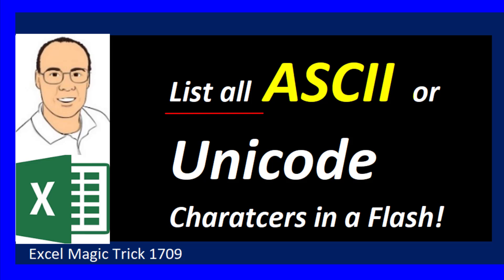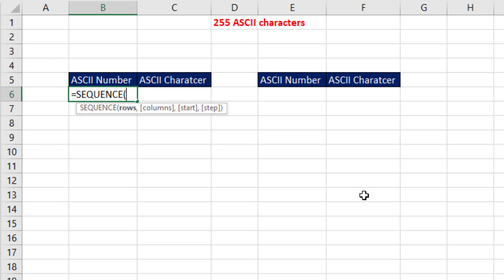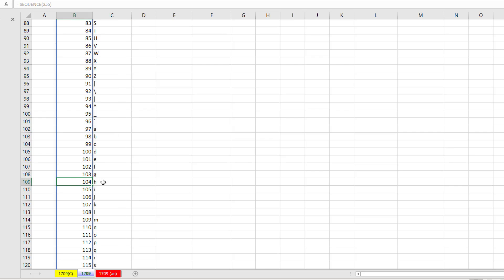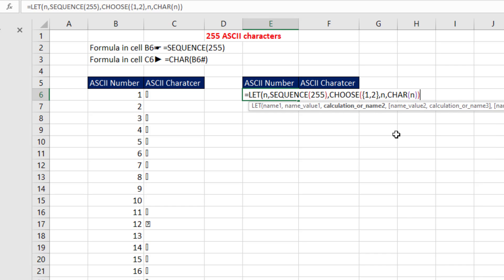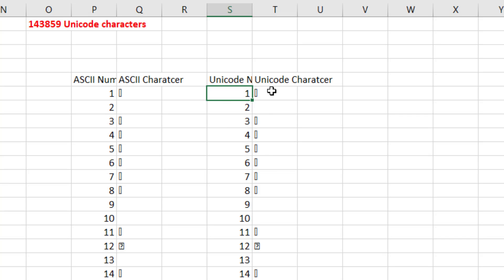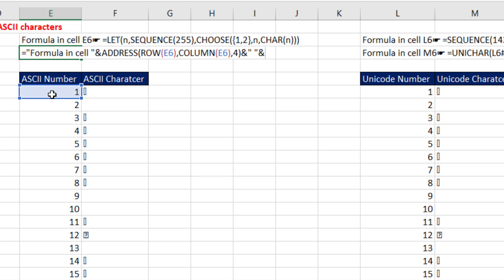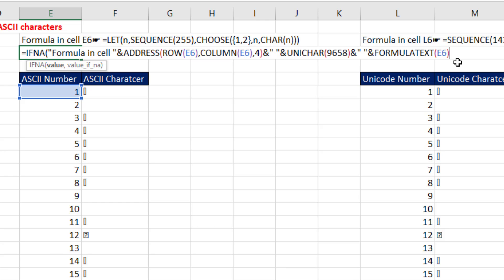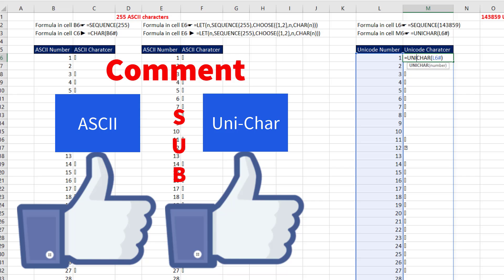Amazing ASCII & Unicode Characters in Excel! Excel Magic Trick #1709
Learn how to list off ASCII and Unicode characters in Excel. Why? To help to understand sorting and to make useful Text Formulas. See how to make a professional Text Formula to Document Formulas in Worksheet. See the Microsoft 365 Excel function SEQUENCE and learn about Spilled Array Formulas. See the Excel functions that have been around in earlier versions Like CHAR, UNICHAR, ADDRESS, ROW, ROWS, COLUMN, IFNA, FORMULATEXT and more.
Topics:
1. (00:00) Introduction.
2. (00:43) SEQUENCE function with 255
3. (01:10) Spilled Array Formulas
4. (01:19) CHAR function for ASCII characters
5. (01:36) Spilled Range Operator #
6. (01:37) LET function to spill two column report.
7. (03:00) SEQUENCE function with 143859
8. (01:19) UNICHAR function for Uni characters
9. (03:26) Formulas if you do not have Microsoft 365 Excel using ROWS function.
10. (04:00) Bonus Formula to show cell reference and formula when a cell contains a formula. Text formula uses Uni characters and the UNICHAR function.
11. (06:00) Move Spilled Array Formula
12. (06:22) Summary, Closing and Video Links